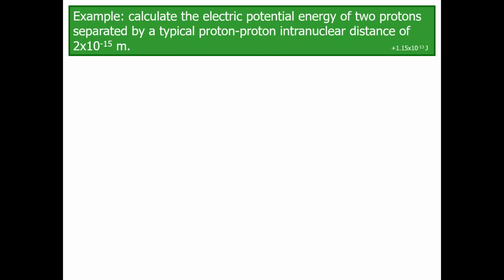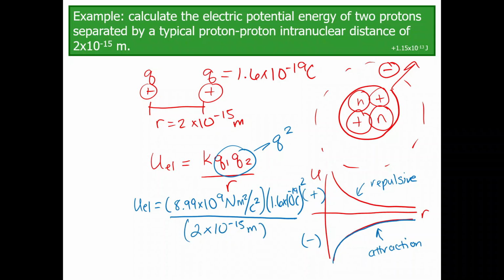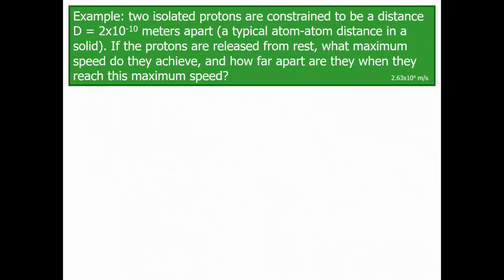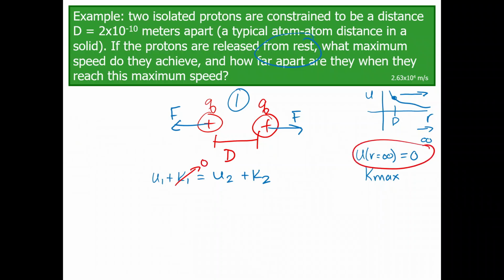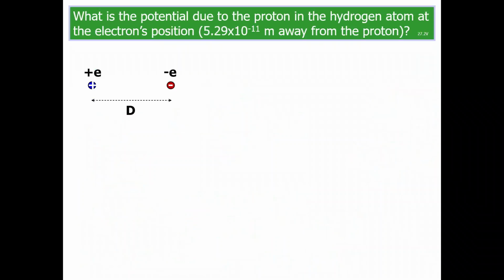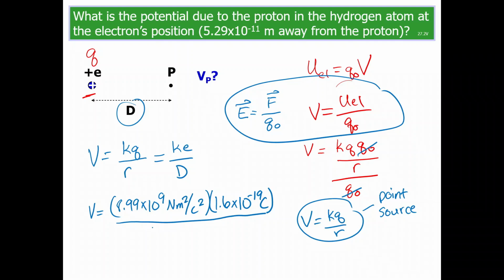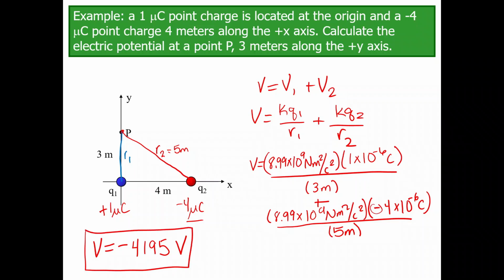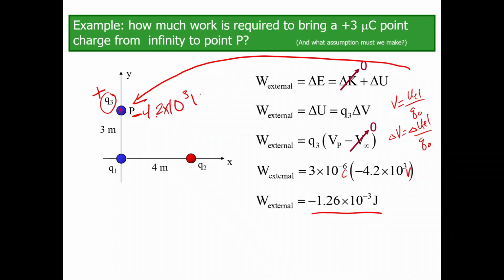PHYS 2426 Lecture 5 Example Problems